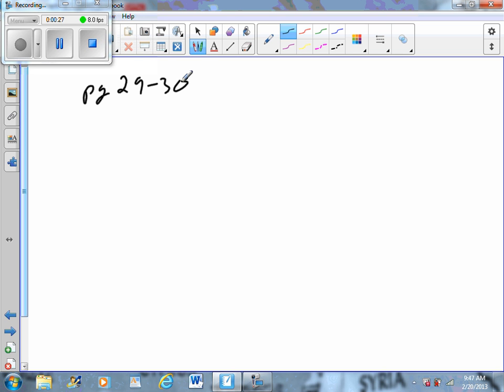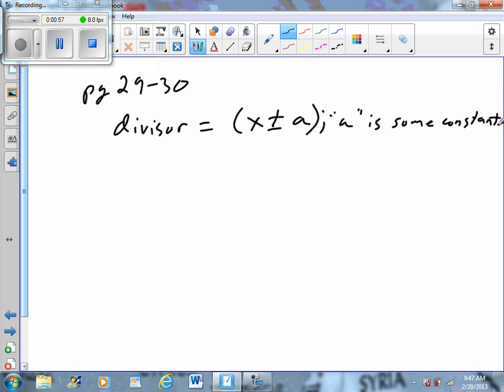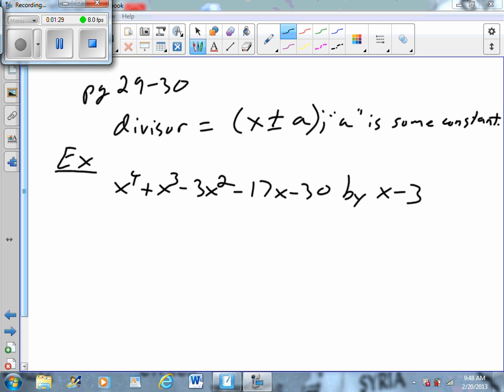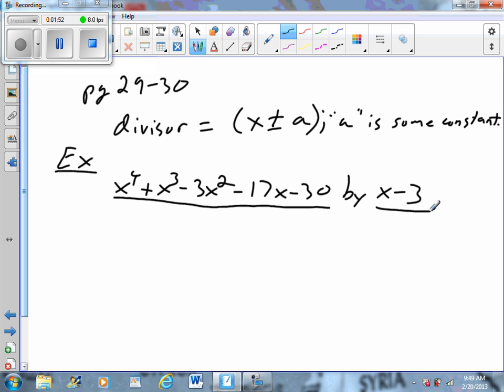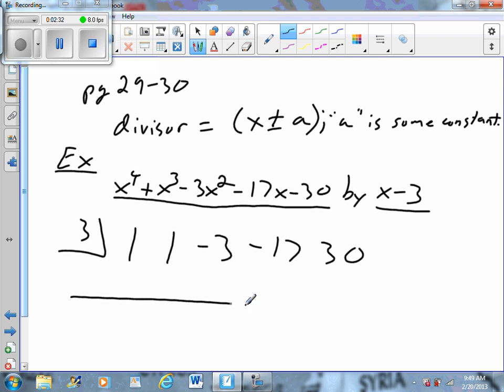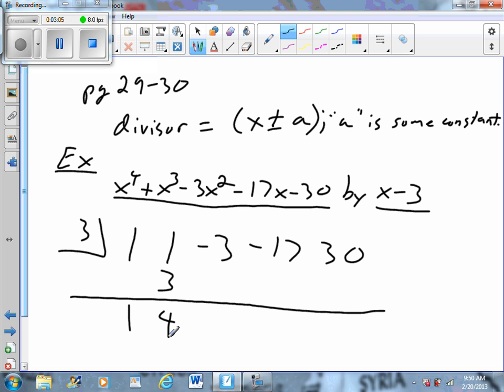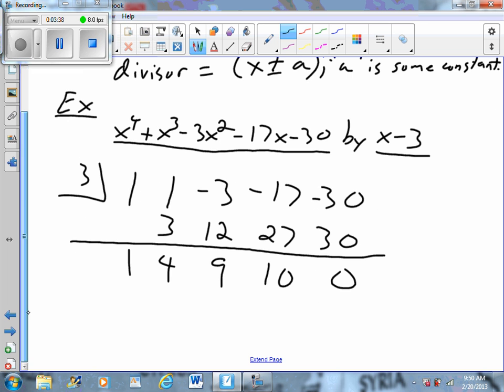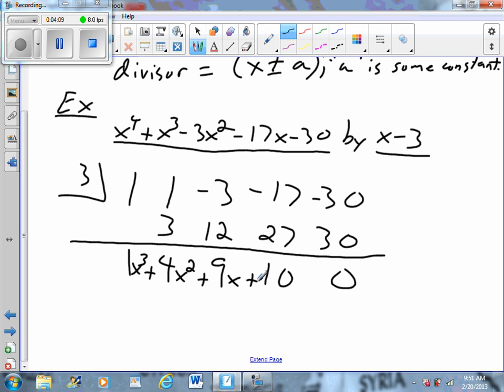Algebra II pgs 29 30 Syn Div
Mr. Schaub's Algebra II Pgs 29-30, syn. div.